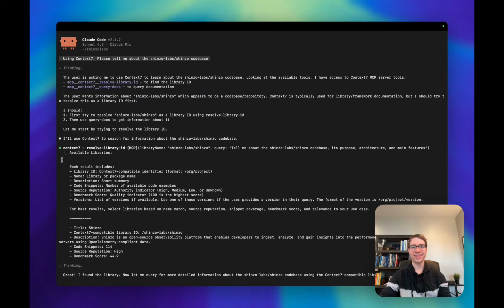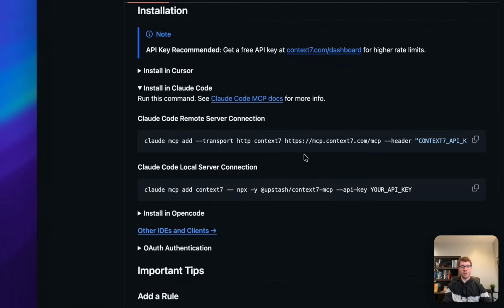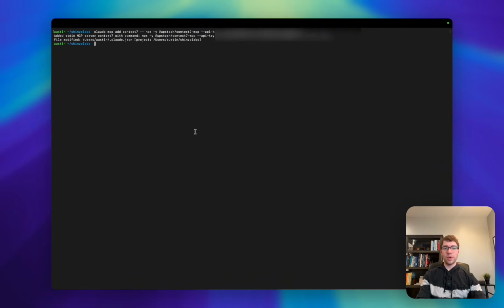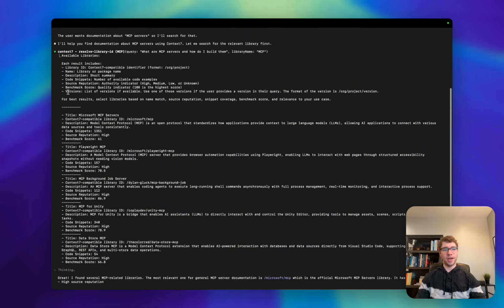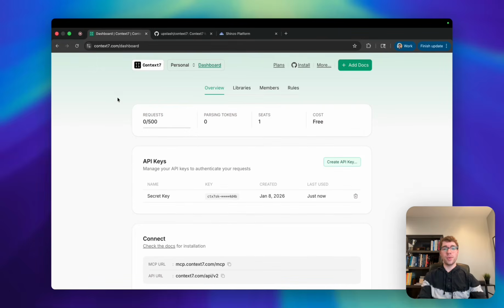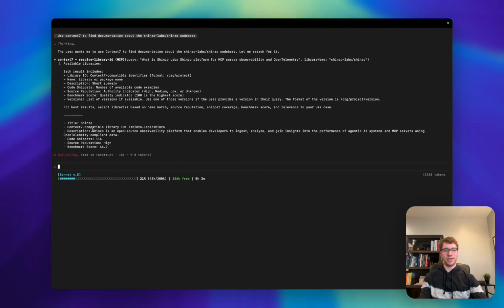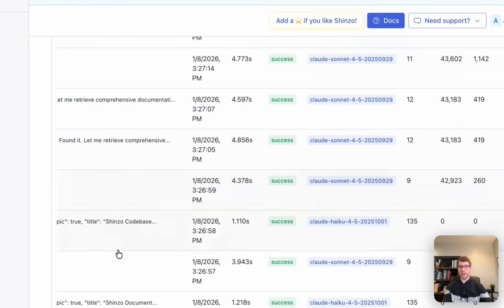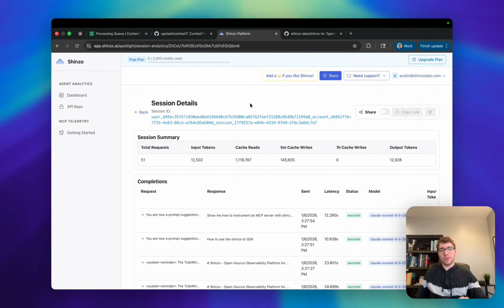How To set Up Context7 in Claude Code in 3 Minutes.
In this video we cover how to get Context7 installed on your Claude Code instance, as well as get observability with Shinzo.